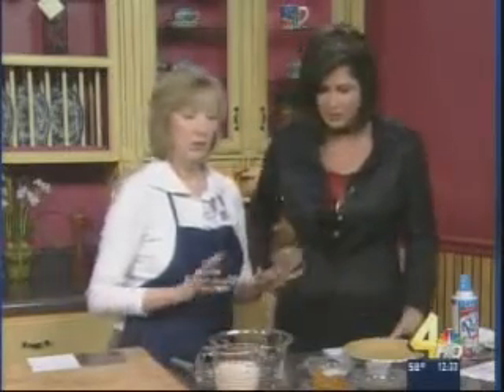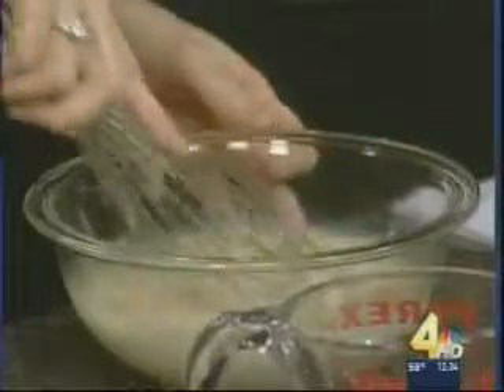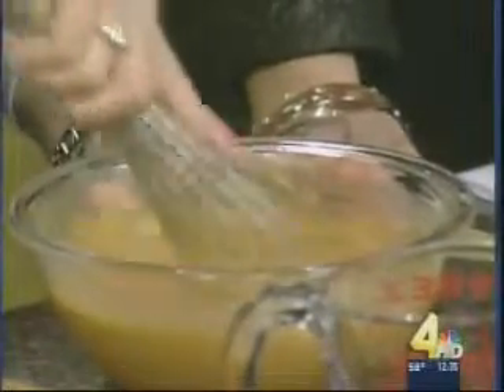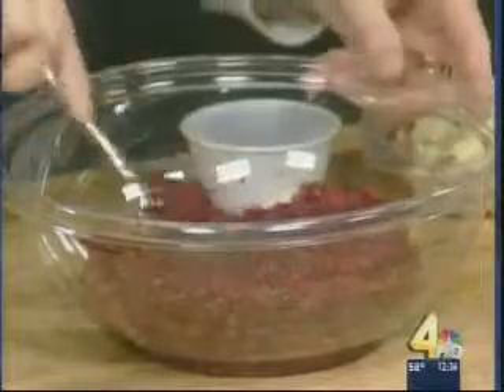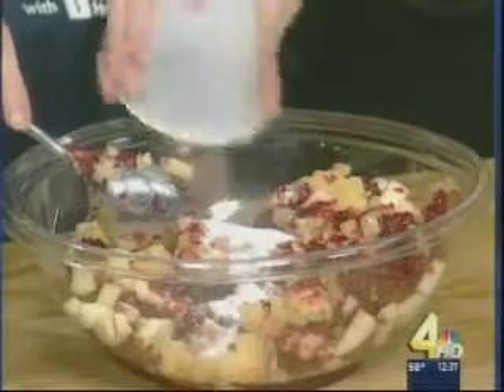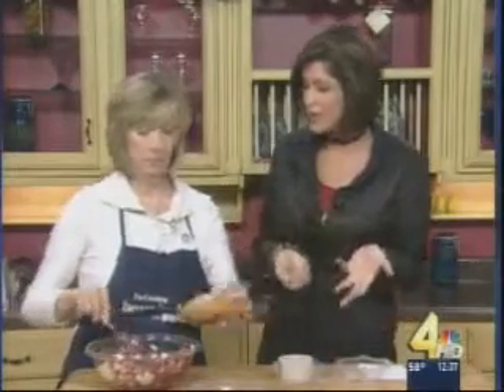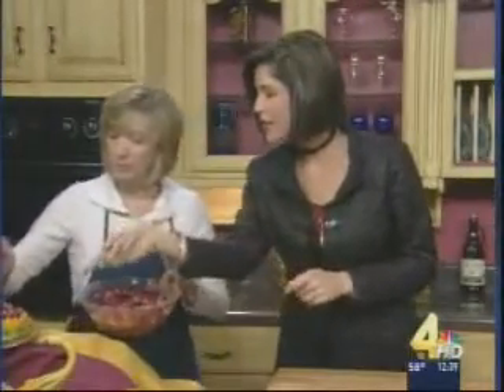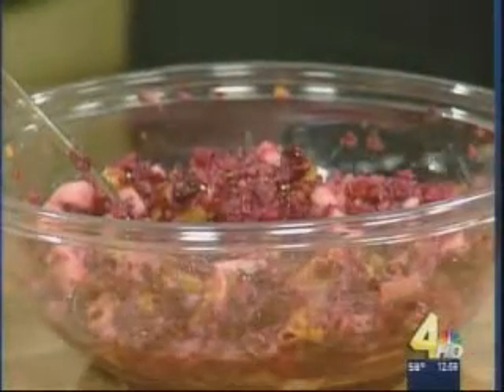Channel 4 News with a Heart-Healthy Recipe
Channel 4 News interviews registered dietitian Kitty Fawaz as she prepares a cranberry relish and pumpkin scotch pie -- two heart-healthy recipes to enjoy!